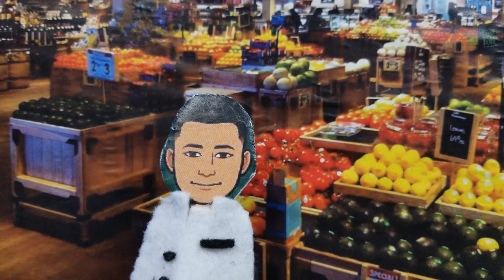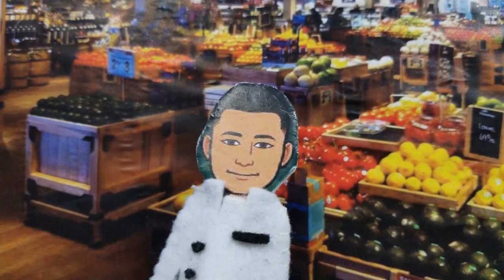Episode 4 Chopped Kitchen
For this challenge the chefs are once again divided up into individuals and will be this way for the rest of the competition. In the budgeting challenge, each chef will try to create a dish that can sell at a high price with the lowest cost possible. The goal is to flip the dish for the most profit. Chefs will shop at a local supermarket for indigents they will need in order to create their dishes. Each chef will have a $20 budget cap. The chefs don’t have to use the entire amount but they must not exceed their limit. Then the chefs will have 1 hour to prep and cook their dishes. The purpose of this challenge is to see if the chefs can assess their spending and create a budgeting system that works for them. After the hour mark, the judge will examine each dish for creativity, execution, and skill. Next, he will decide the appropriate amount that each dish can be sold for. To determine a winner, we subtract the awarded price with the actual cost of the dish. The dish with the highest profit margin wins.